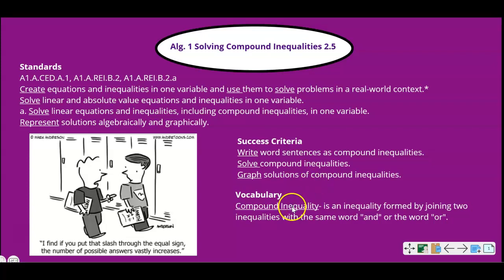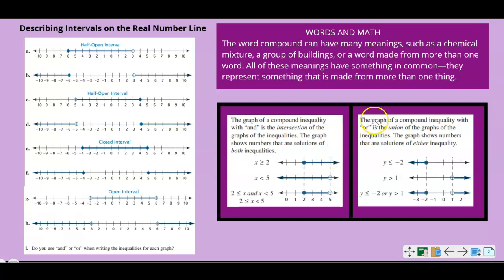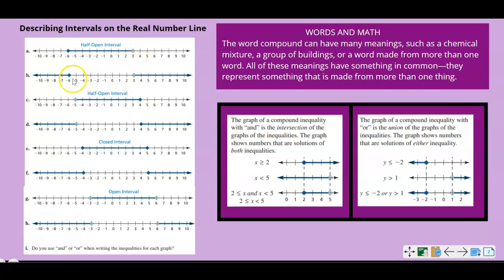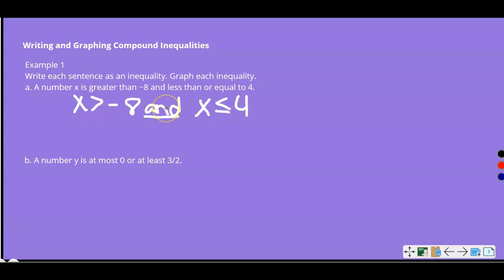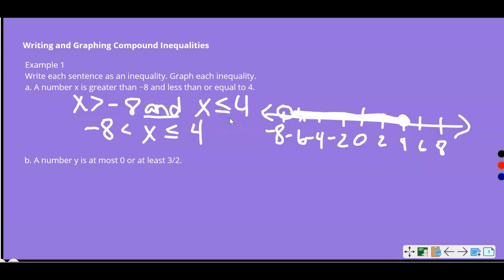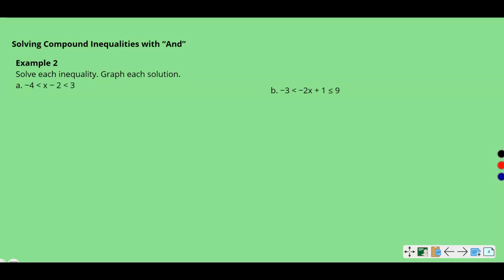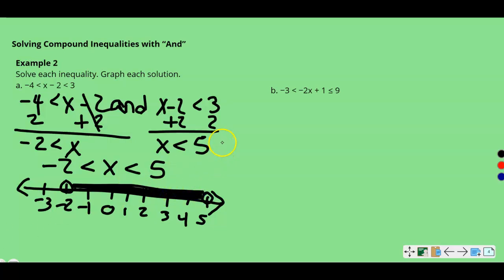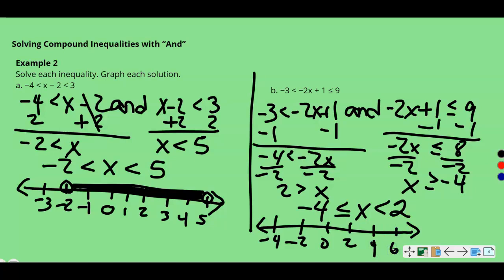Alg.1 Solving Cmpound Inequalities 2.5